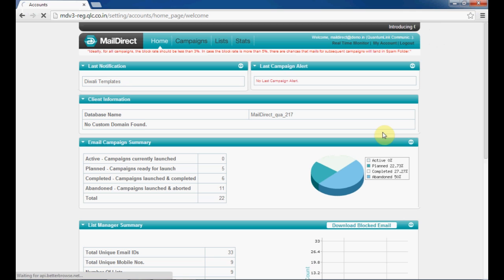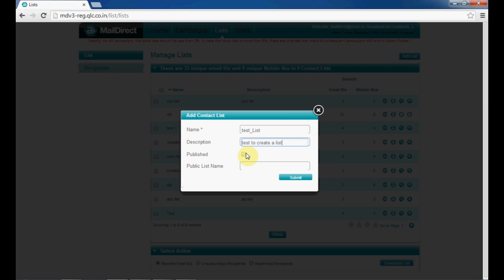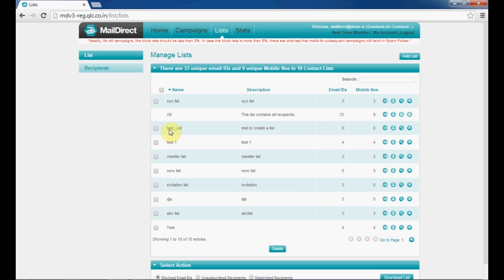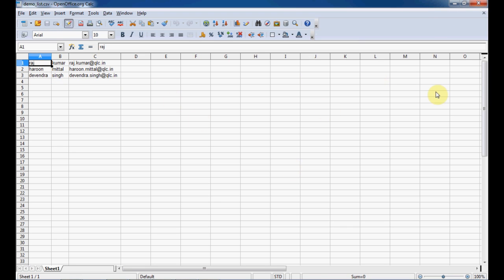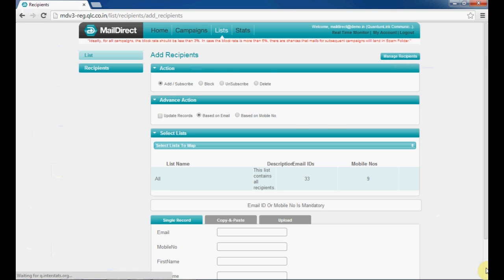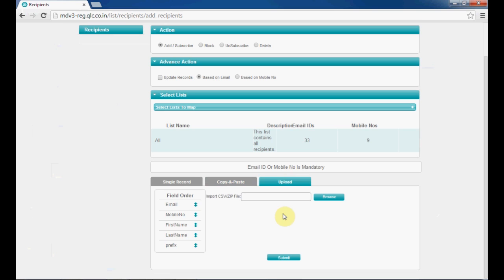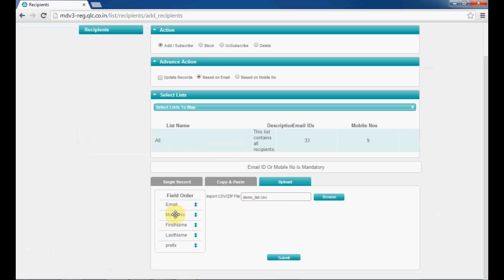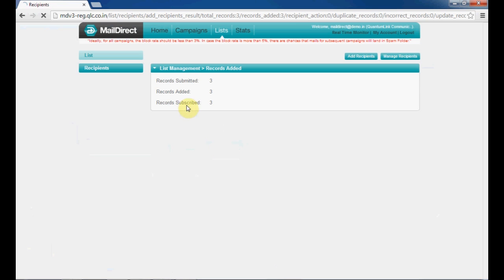How to Create a List and Map Recipients in MailDirect?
This video explains the list creation and recipient adding processes in detail. Both these process play key roles in effective email marketing.